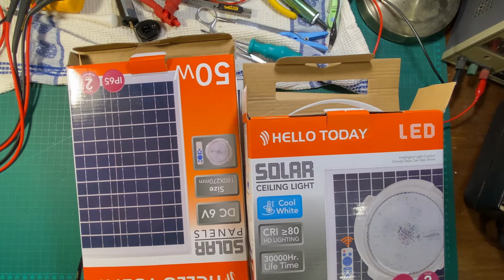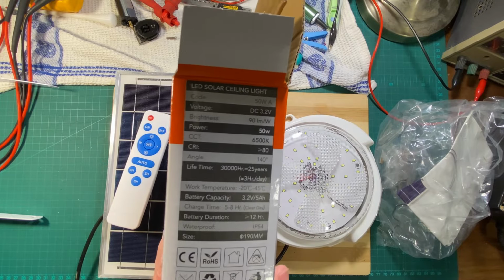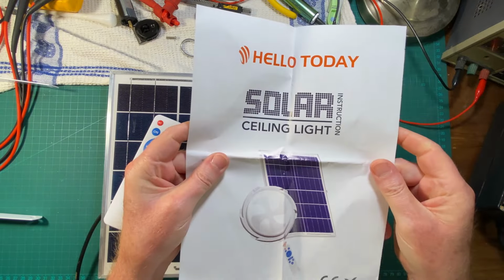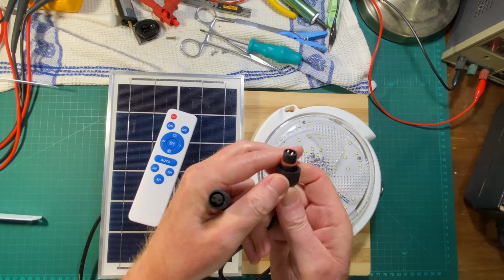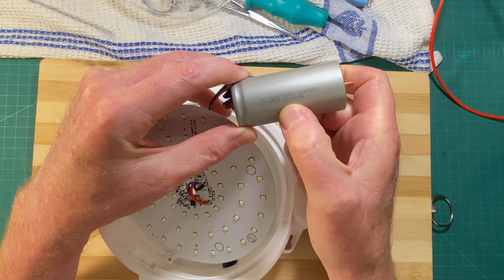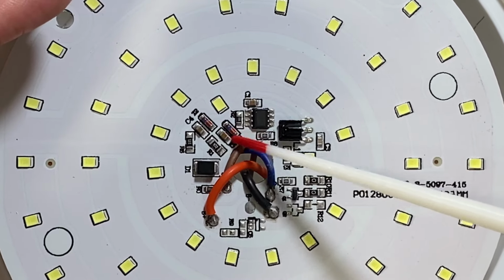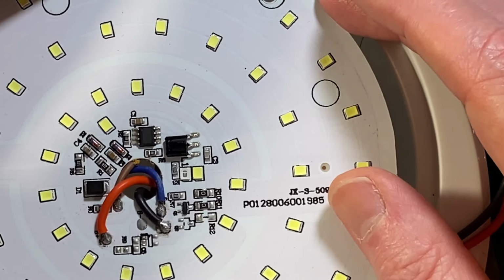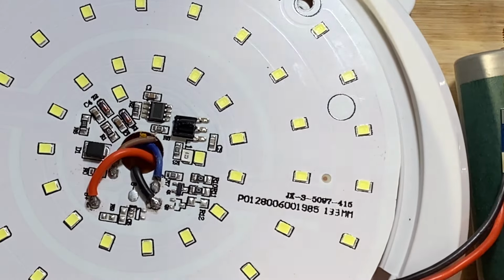$25 Solar light tear down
I bought a solar rechargeable led light to see if the mass produced cheap lights are worth buying.
Turns out it has no battery management system or charge regulator.
It is really bad.